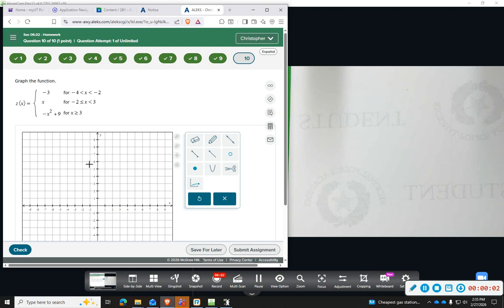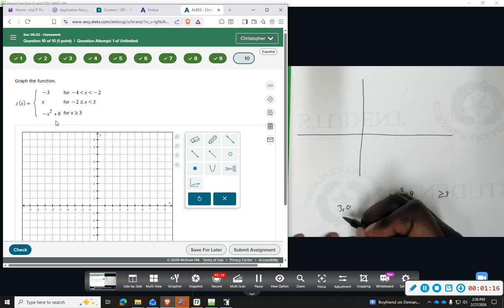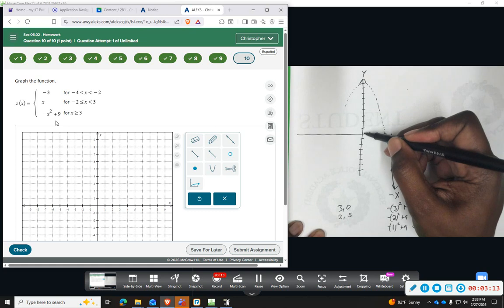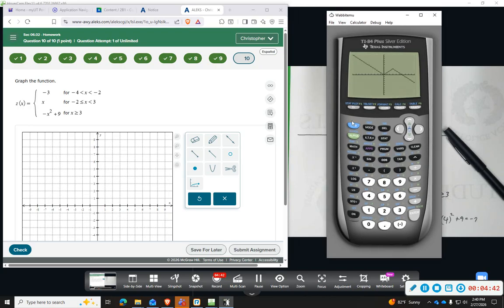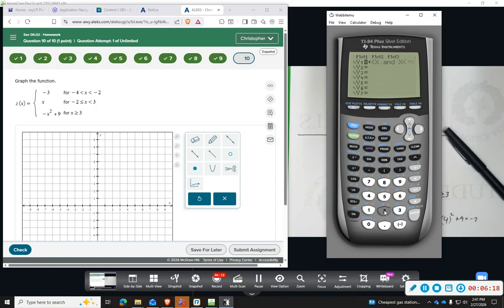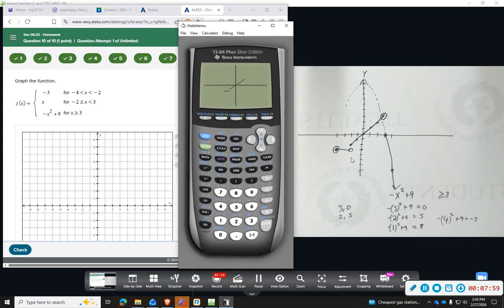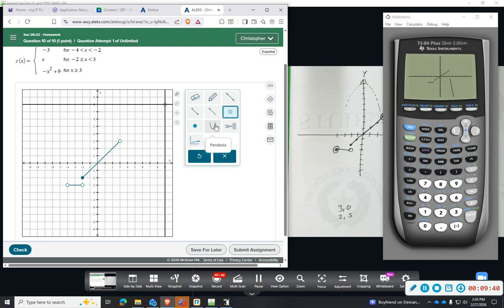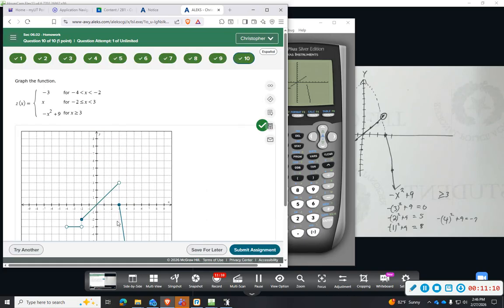LIT Aleks CA 6 2 Symmetry 10